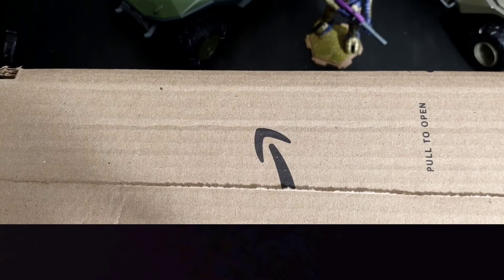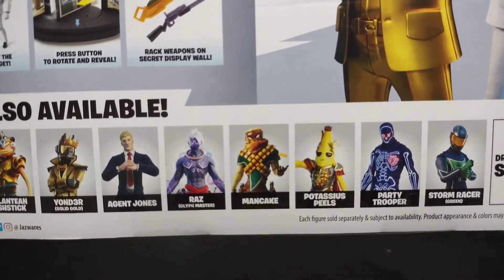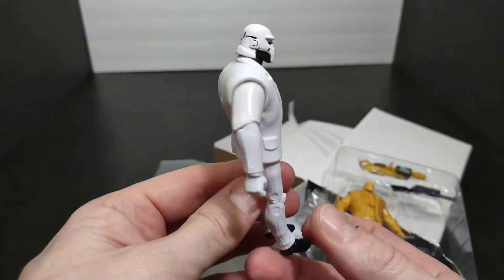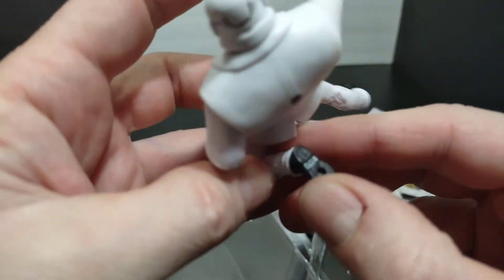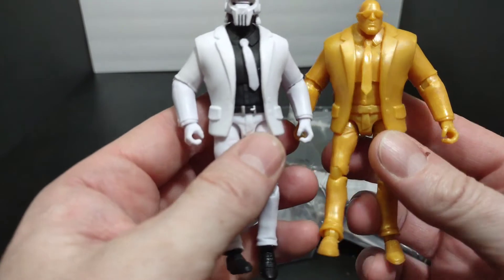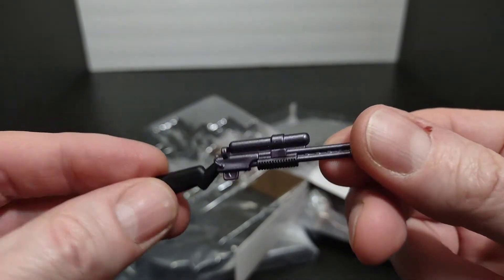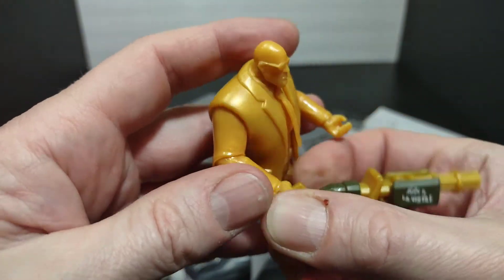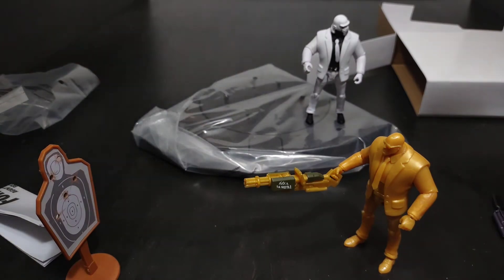FORTNITE 2 PACK: BRUTUS AGENT ROOM